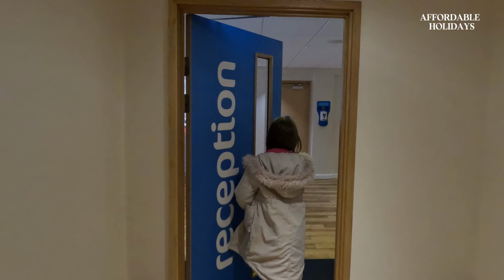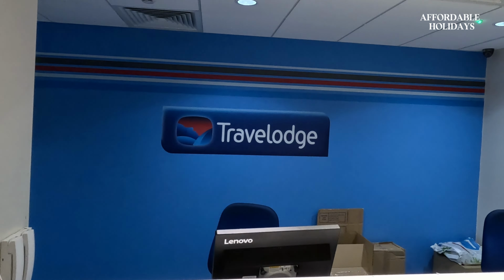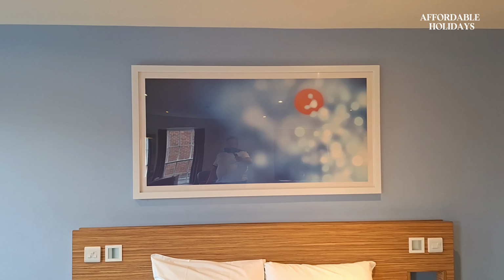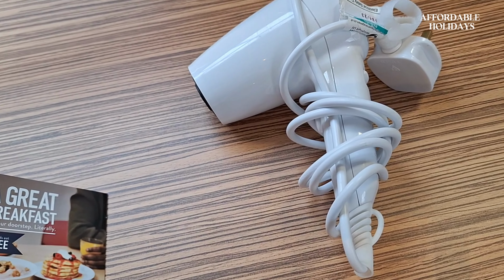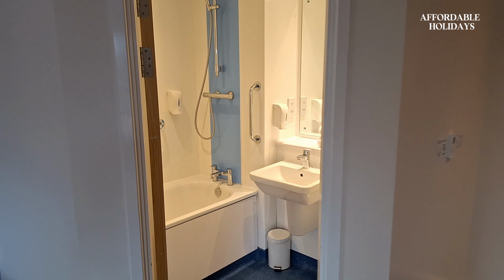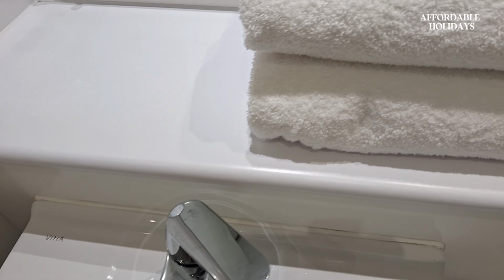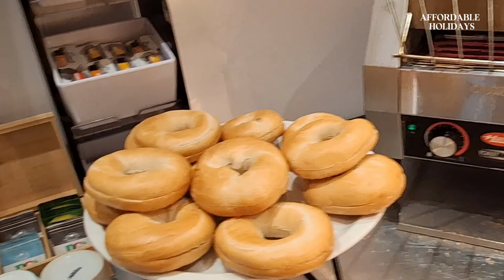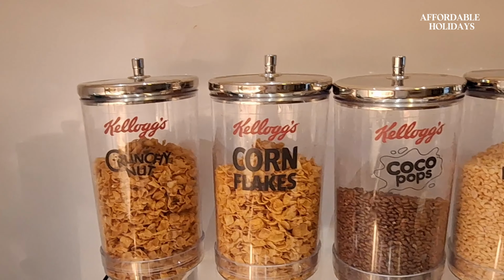welwyn Garden City. IS IT WORTH A VISIT?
WELWYN GARDEN CITY , A PREFLIGHT STAY OVER, CLOSE TO LUTON AIRPORT.HOTEL AND DRINKS OUT. WAS IT WORTH IT?